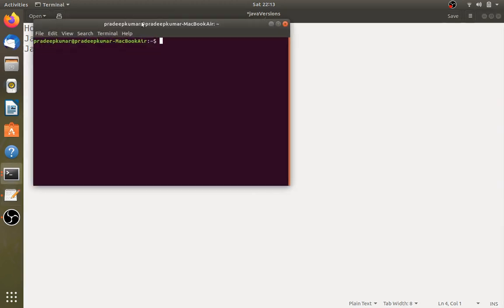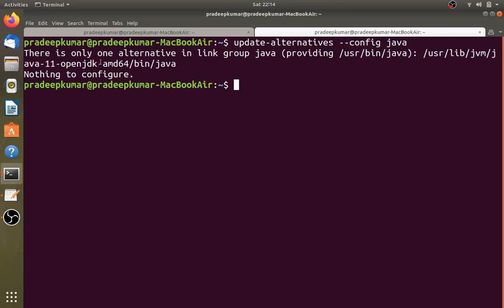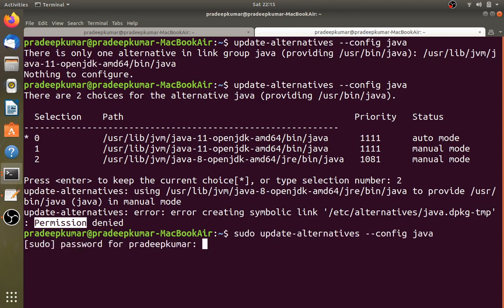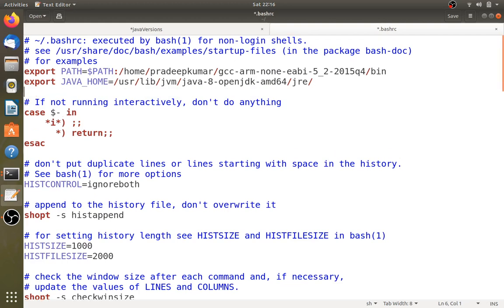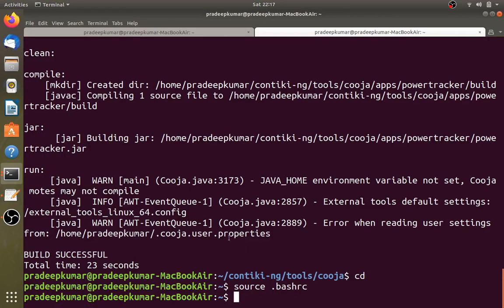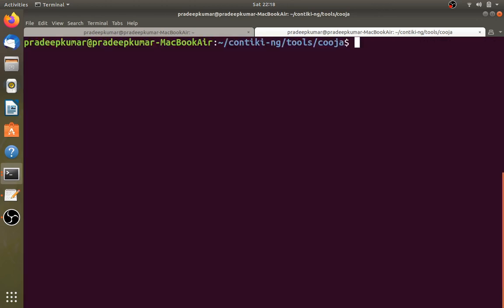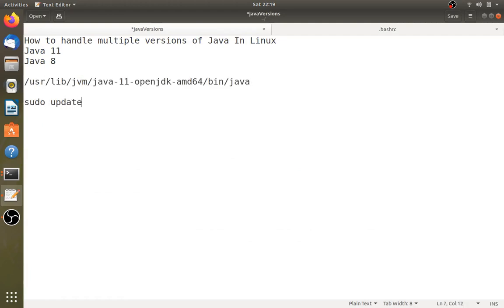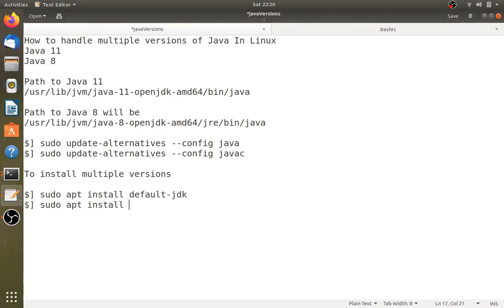How to handle Multiple JDK in Ubuntu OS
How to handle multiple versions of Java In Linux

Path to Java 11
/usr/lib/jvm/java-11-openjdk-amd64/bin/java

Path to Java 8 will be
/usr/lib/jvm/java-8-openjdk-amd64/jre/bin/java

$] sudo update-alternatives --config javac

To install multiple versions

$] sudo apt install default-jdk (This will install Version 11)
$] sudo apt install openjdk-8-jdk  (This will install version 8).